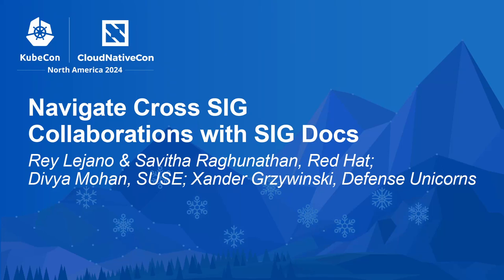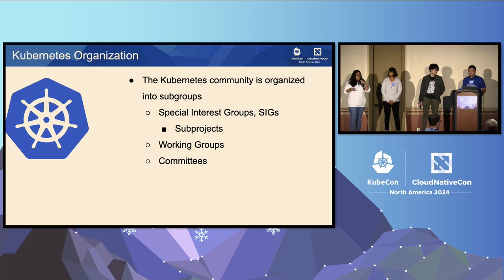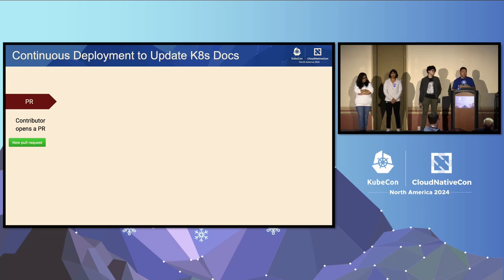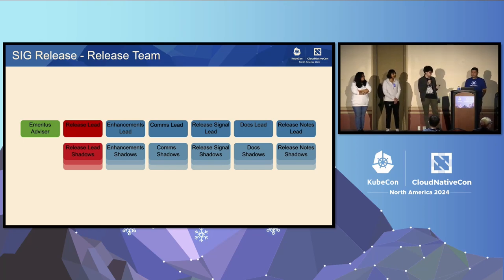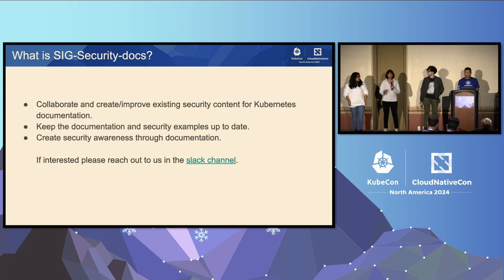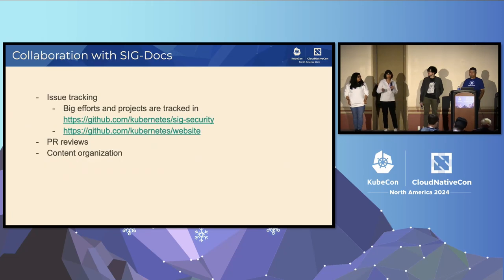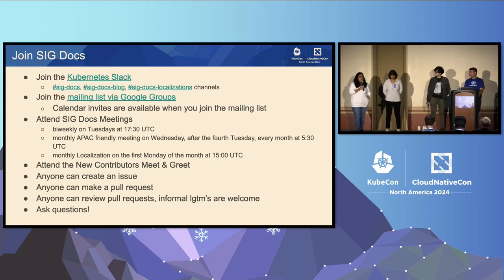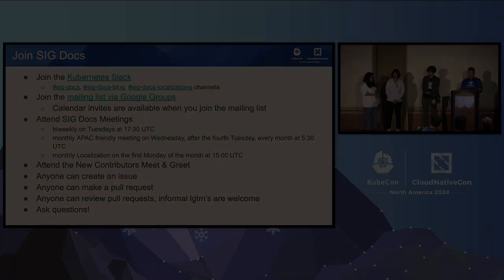Navigate Cross SIG Collaborations with SIG Docs - Panel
Navigate Cross SIG Collaborations with SIG Docs - Rey Lejano & Savitha Raghunathan, Red Hat; Divya Mohan, SUSE; Xander Grzywinski, Defense Unicorns

As one of the largest open source projects, Kubernetes is divided into twenty-four Special Interest Groups (SIGs). All SIGs share a common goal of advancing the project, and collaboration across SIGs is required to do so. In this session, learn how SIG Docs collaborates with other SIGs on Kubernetes releases, improving Kubernetes security and driving Kubernetes adoption with documentation.